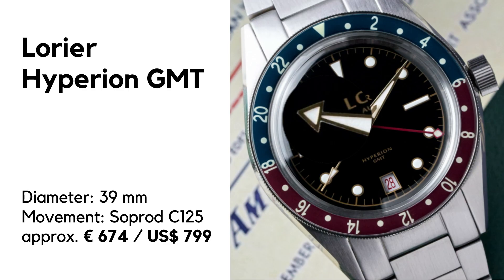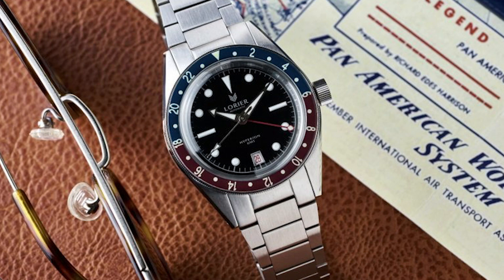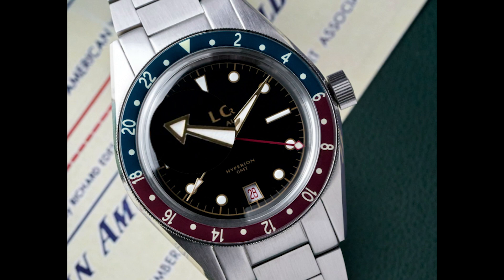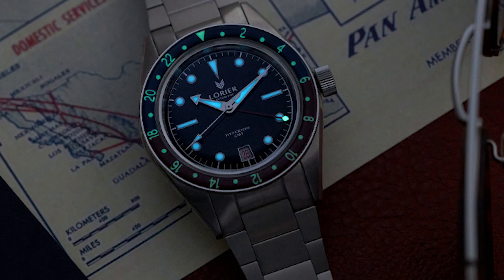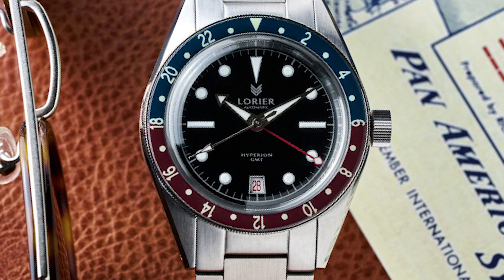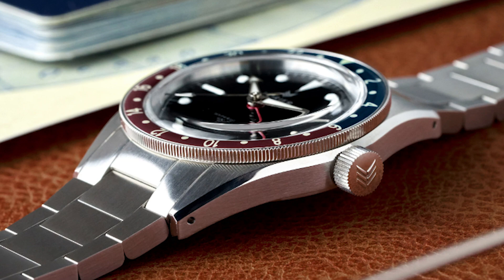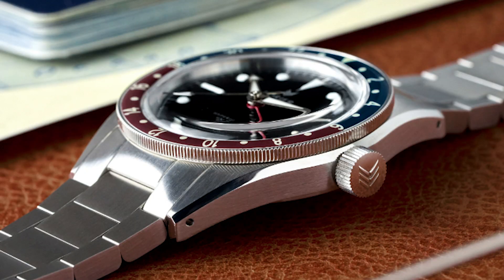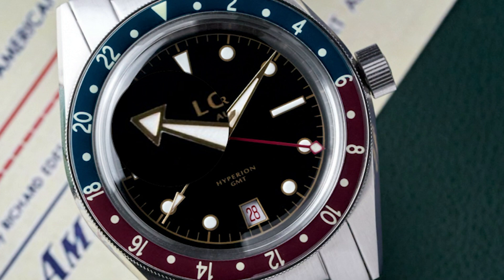Big Microbrand: Lorier Hyperion GMT // Watch of the Week. Episode 44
The US microbrand Lorier has launched the new Hyperion GMT wrist watch. A apparently wanted timepiece, which offers the classic ingredients of vintage GMT watches seen from Tudor, with design elements borrowed from Omega and other old Swiss brands.

Watch of the Week: In this series I present you every week a new wristwatch which caught my attention in about four minutes. A brief watch review with basic specifications and a short description about the specialities of the timepiece.

All images in this video are under copyright of Lorier.